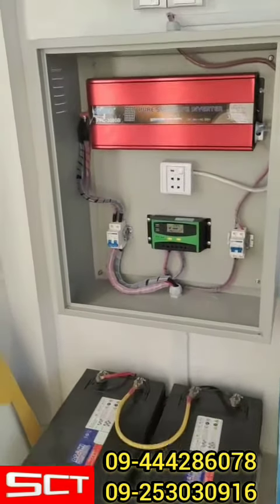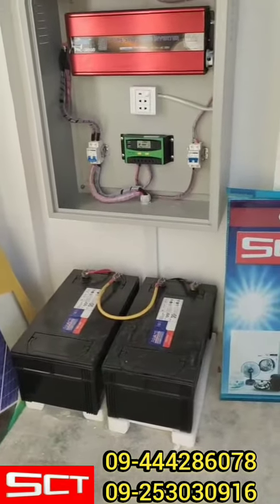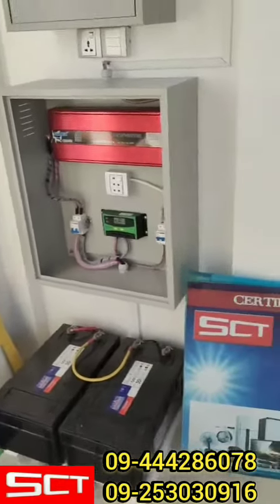Solar Off-Grid System in Mandalay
🔑နေရောင်ခြည်မှရရှိတဲ့ဆိုလာစွမ်းအင်ကိုအသုံးပြုပြီး AC လျှပ်စစ်ပစ္စည်းများအားလုံးကိုအသုံးပြုလို့ရပါတယ်။

🔑လျှပ်စစ်မီးရှိသည်ဖြစ်စေ ၊ မရှိသည်ဖြစ်စေ
🔑လျှပ်စစ်မီးရရှိပြီးမီတာခကုန်ကျစရိတ်သက်သာချင်တဲ့ Customer တွေပါ ဆိုလာစွမ်းအင်စနစ်ကိုအသုံးပြုနိုင်ပါတယ်။

ဒီနေ့မှာတော့..မန္တလေးတိုင်းဒေသကြီး ၊ ပြင်ဦးလွင်မြို့နယ် ၊ စိုးမိုးအိုင်အုပ်စု ၊ ရွာမ ရွာ လေးမှာနေထိုင်တဲ့ Customer ရဲ့ နေအိမ်မှာ

◾အိမ်သုံးမီးအစုံ
◾TV
◾ရေမော်တာ
◾ရေခဲသေတ္တာများကို ဆိုလာစနစ်နဲ့အသုံးပြုနိုင်အောင်သွားရောက်တပ်ဆင်ပေးခဲ့ပါတယ်။

📞📞လျှပ်စစ်မီးပျက်သွားလည်း  သင့်အိမ်မီးမပျက်စေဖို့
SCT Power Solar Myanmar နှင့်ဆက်သွယ်စို့

 👉(KBZ Pay, CB Pay(CB ,KBZ ,AYA  Mobile Banking) များနဲ့အားပေးလို့ရပြီနော်

👉ပိတ်ရက်မရှိ ဆိုင်ဖွင့်ပေးနေပါပြီနော်

အသေးစိတ်သိရှိလိုပါက
ရန်ကုန်လိပ်စာ - အမှတ်534/B,မင်္ဂလာဒုံမြို့နယ်,အိုးအိမ်မှတ်တိုင်,ဇောတိကလမ်း,သင်္ကန်းကျွန်းကြီးစံပြကျေးရွာ,ရန်ကုန်မြို့။
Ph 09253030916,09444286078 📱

မန္တလေးလိပ်စာ
ပုသိမ်ကြီးမြို့နယ် ၊ရွာရှည်ကြီး
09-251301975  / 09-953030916